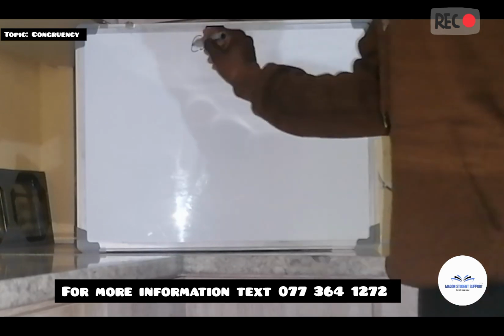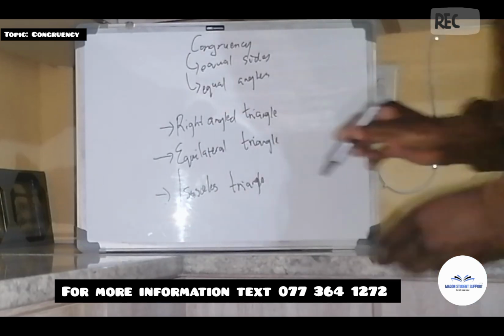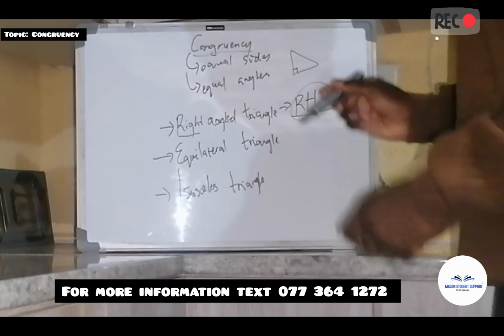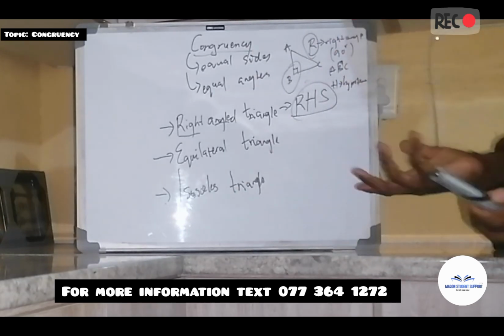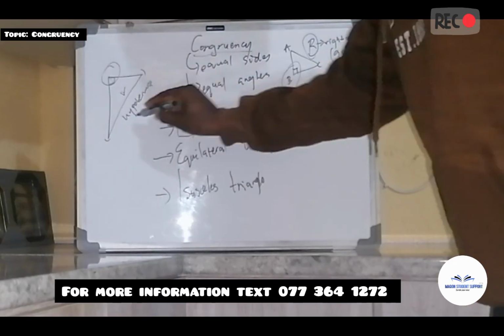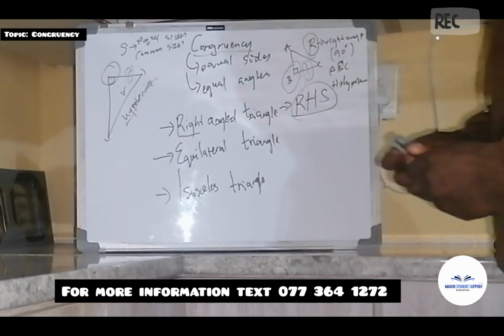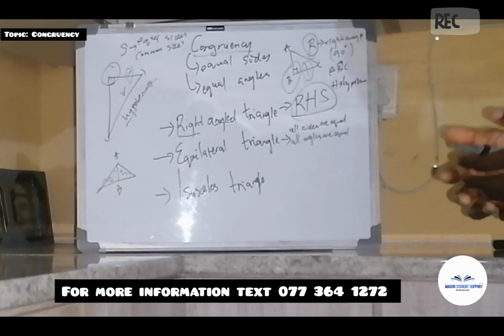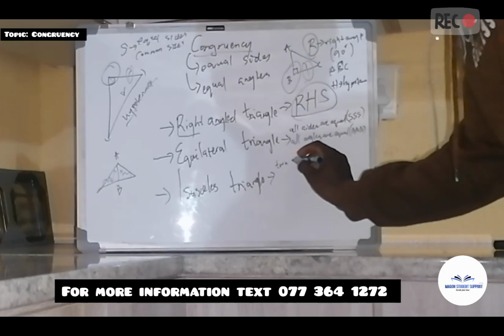Basics about Congruency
Lessons that will help students on understanding more Congruency basics and concepts and how to prove the Congruency of triangles